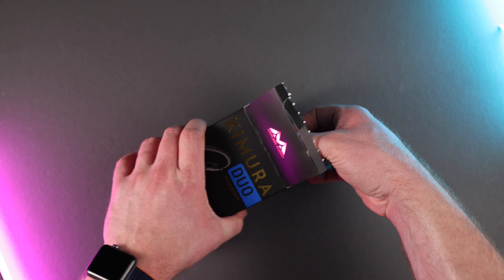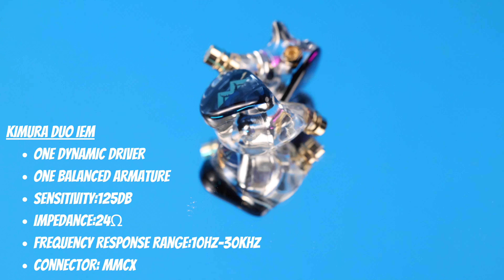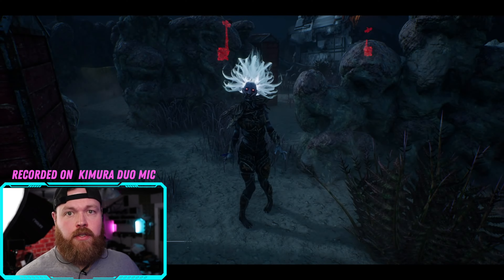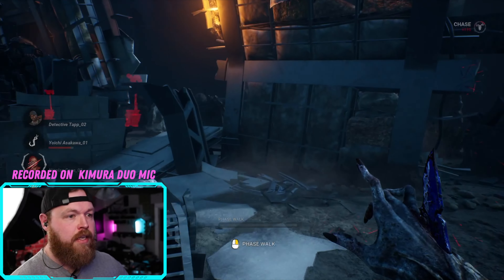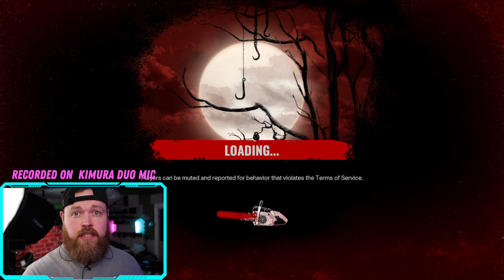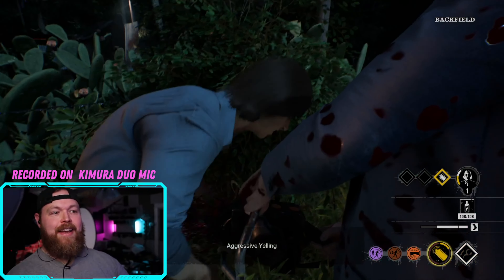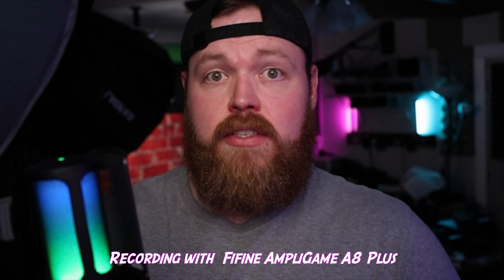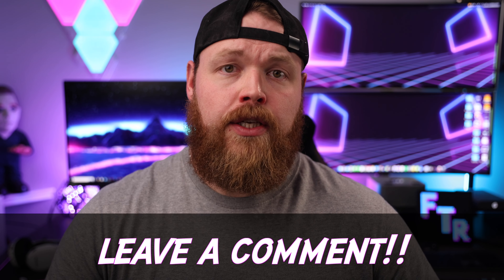This IEM Gaming Headset is AMAZING! - Kimura Duo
About:
In this video Corey reviews the Kimura Duo gaming headset from Antlion Audio. For such a small form factor, this headset is a beast with it's awesome sound, and even better mic. Let's check it out!

Gear used to film this video: